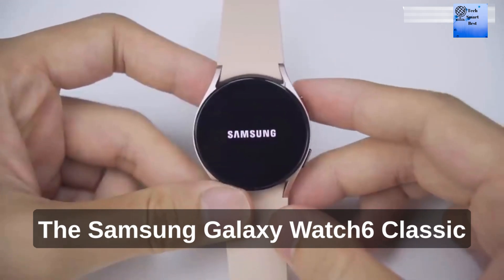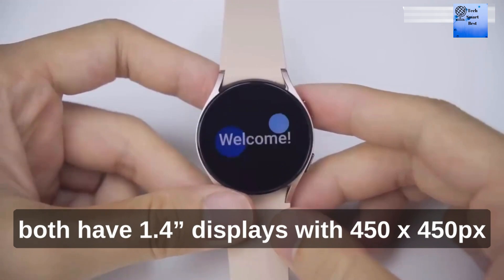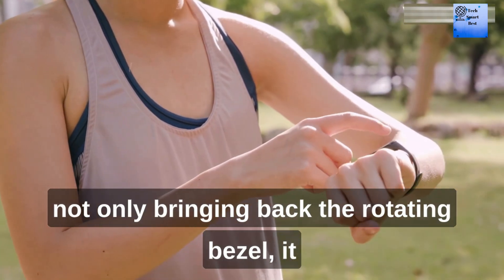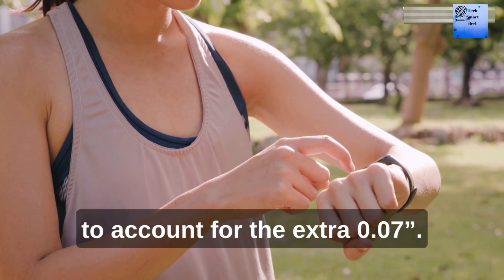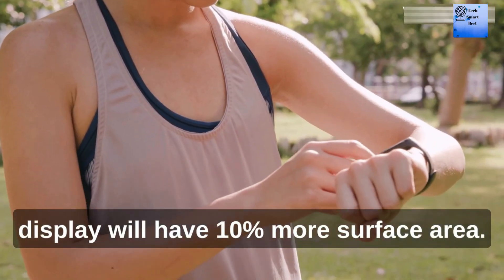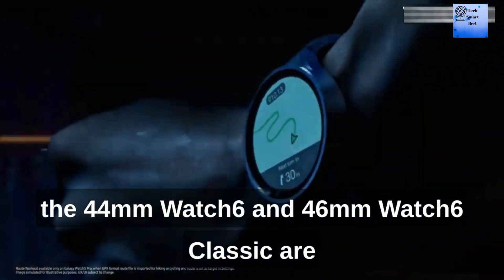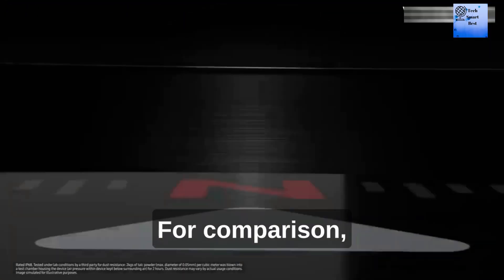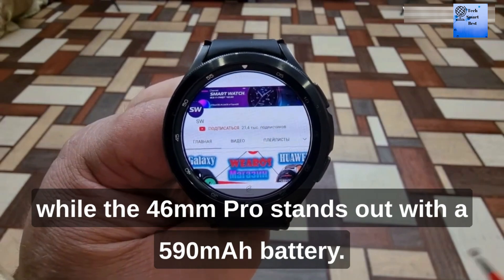Samsung Galaxy Watch 6 Series Review | Samsung Galaxy Watch 6 Series, Release Date, Specs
smartwatch

apple watch
apple watch 2023 rumors
apple watch 9 rumors
samsung m145g
z flip 5
m145g